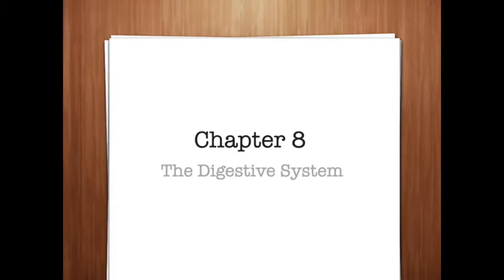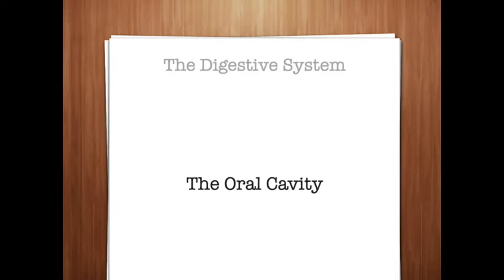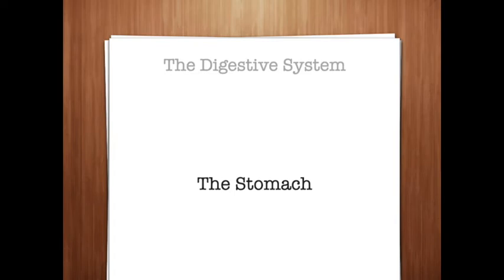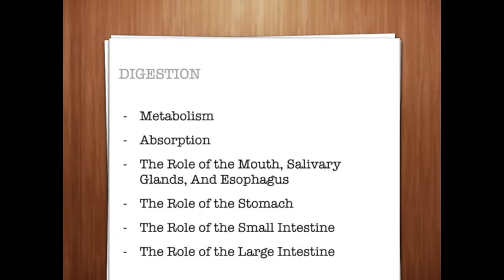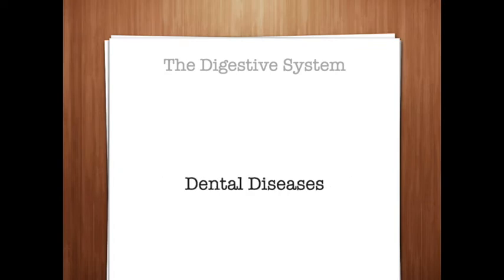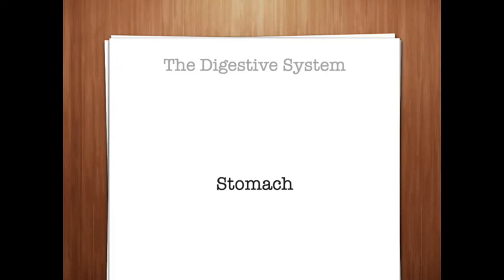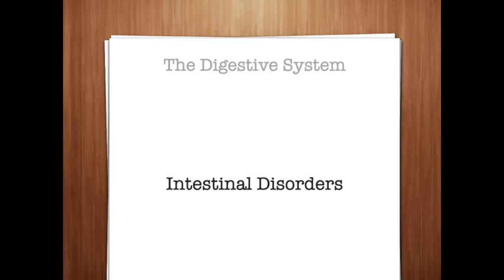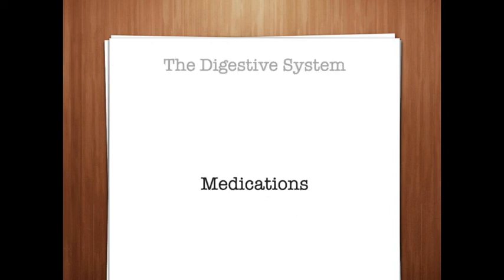MT - Chapter 8 Lecture Video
Lecture for Medical Terminology, Chapter 8
by Kyle Bashore